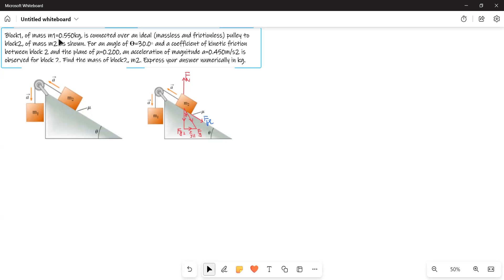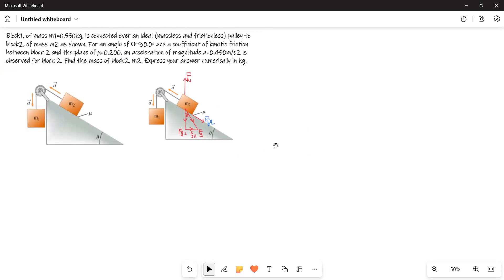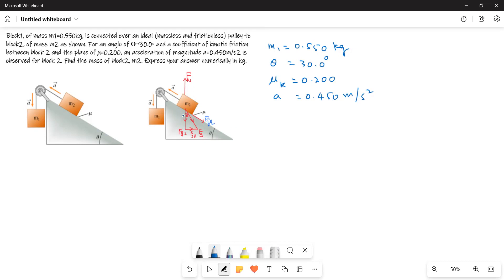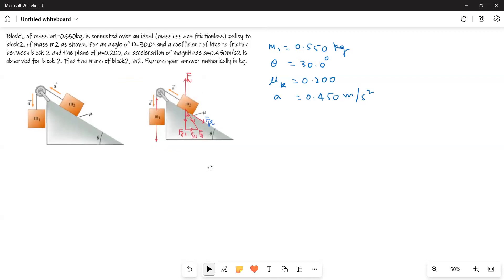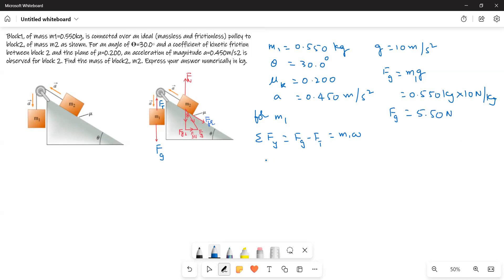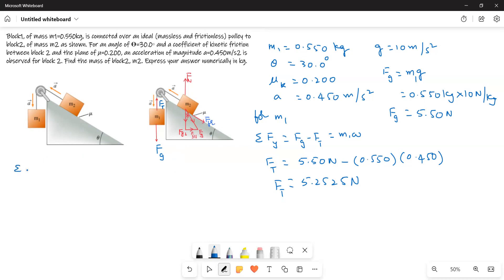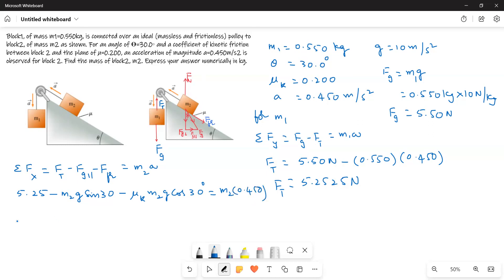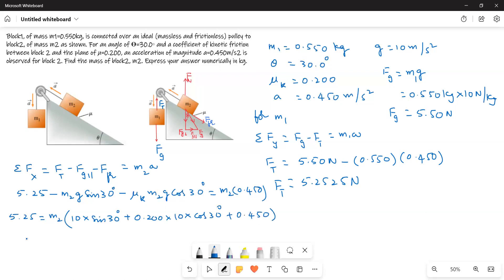Find the mass of block2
Block1, of mass m1=0.550kg, is connected over an ideal (massless and frictionless) pulley to block2, of mass m2 as shown. For an angle of ϴ=30.0◦ and a coefficient of kinetic friction between block 2 and the plane of µ=0.200, an acceleration of magnitude a=0.450m/s2 is observed for block 2. Find the mass of block2, m2. Express your answer numerically in kg.